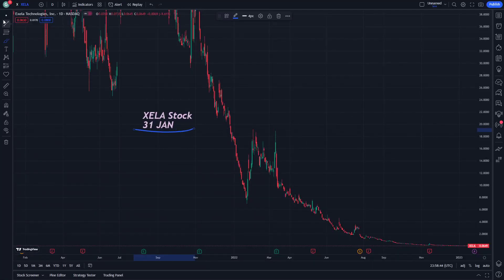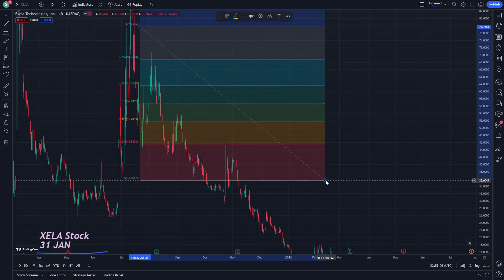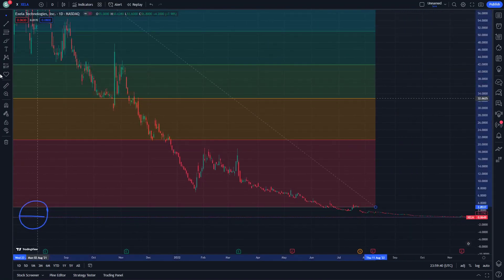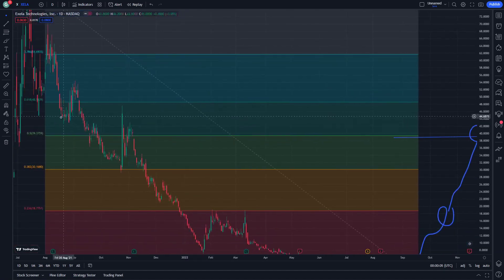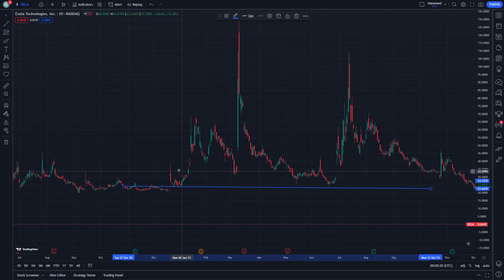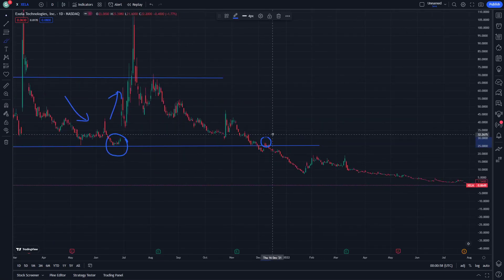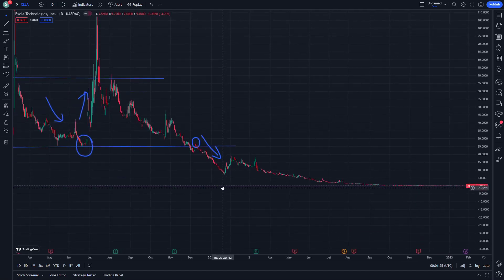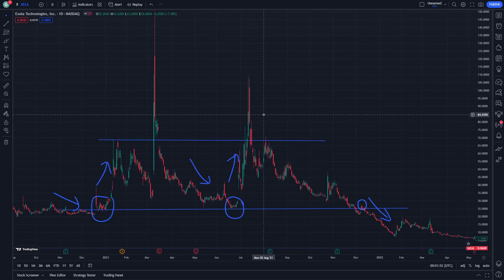XELA Stock Technical Analysis and Price Prediction News Today 31 January - Exela Technologies Stock